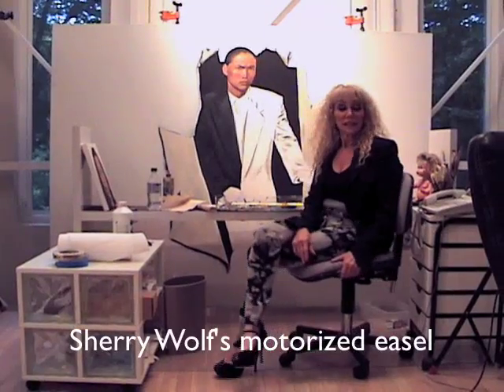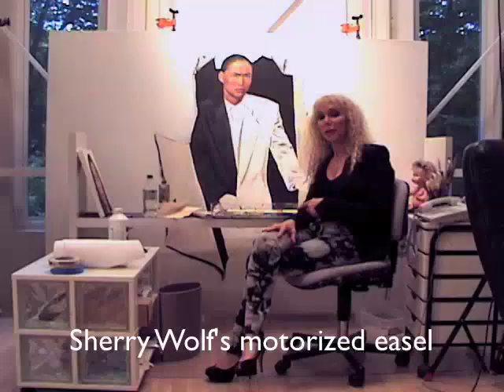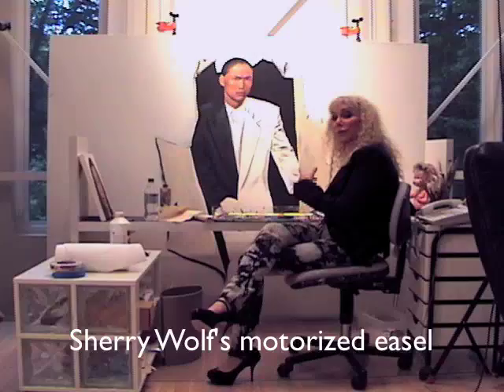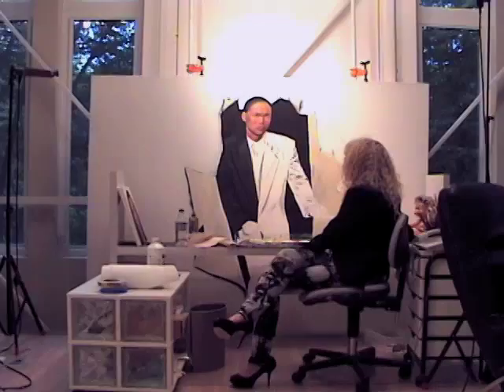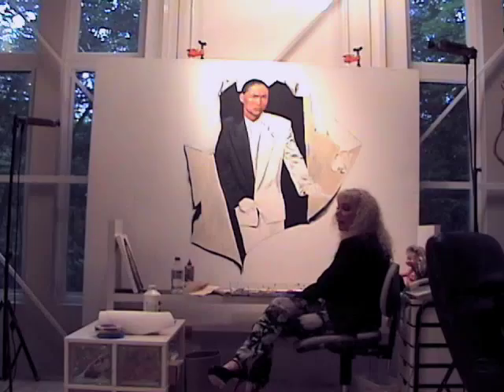Sherry Wolf's Motorized Easel 1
This is Sherry Wolf' easel. She designed it so she can work more efficiently on her large canvases.  There is a slot in the floor and the canvas is on a structure that is motorized to go up and down by the push of a button. It is a dream come true for any artist